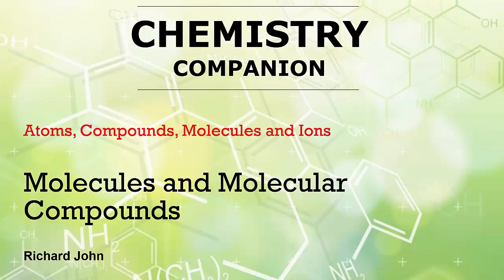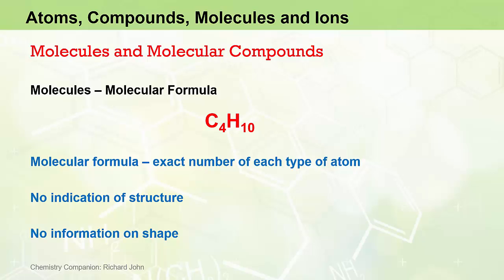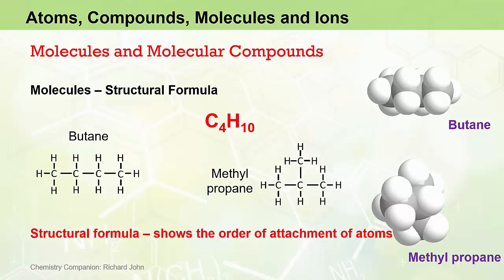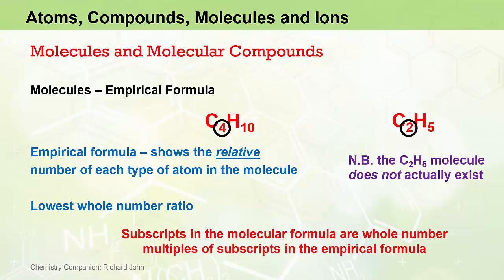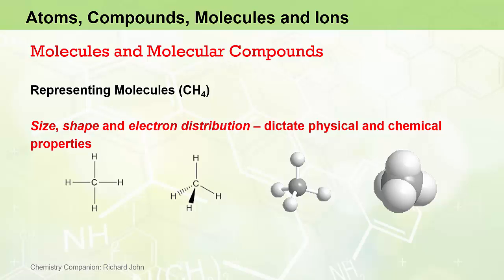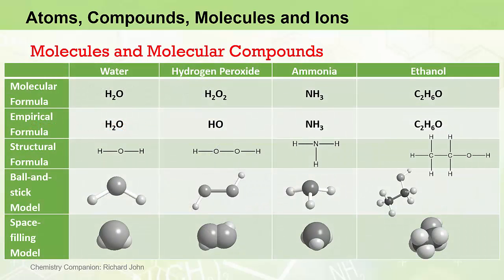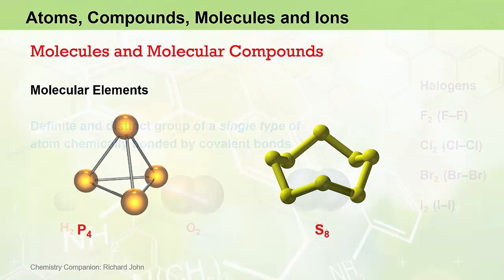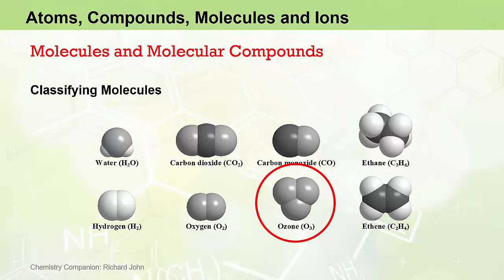3.5.1 Molecules and Molecular Compounds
In this video we look at molecules and molecular compounds in more detail. A molecule is a definite and distinct group of non-metal atoms chemically bonded together by covalent bonds i.e. tightly connected by attractive forces. When representing molecular compounds, we often refer to several different types of chemical formulas including the molecular formula, the structural formula and the empirical formula.